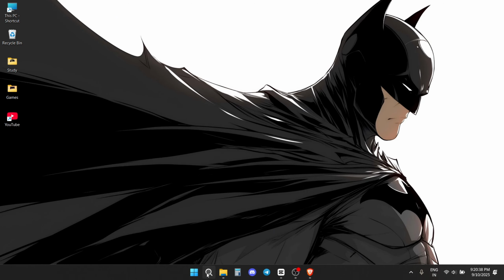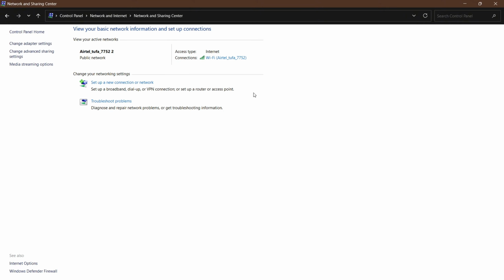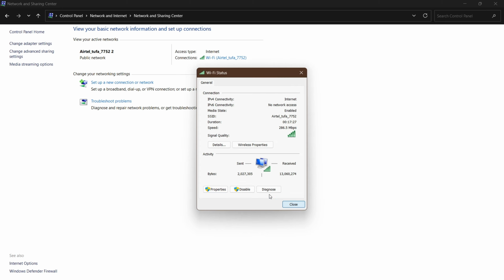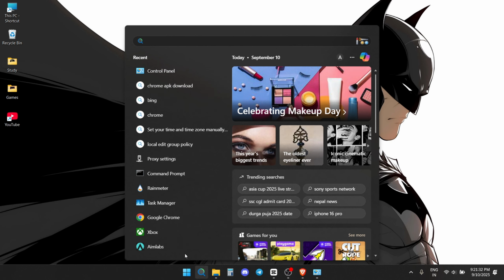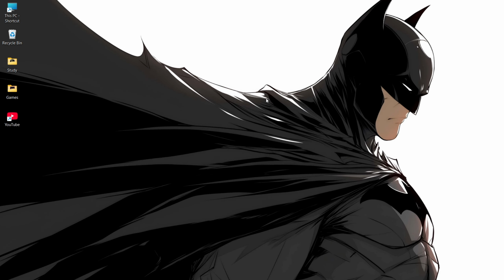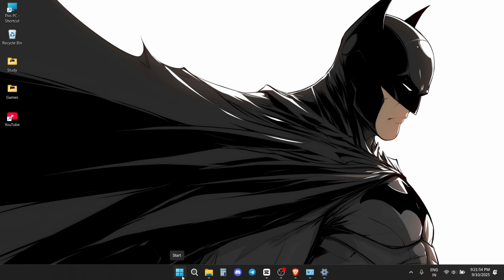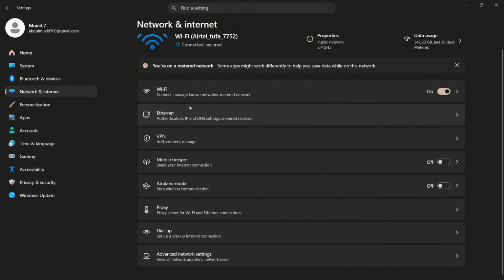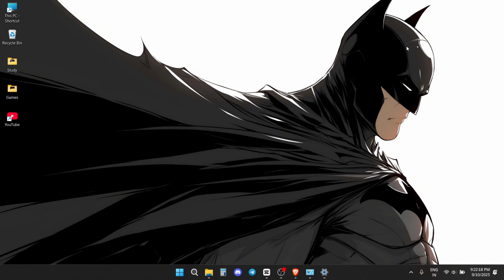“Fixed! This Site Can’t Be Reached Error in Google Chrome | Easy Solutions”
Getting the “This site can’t be reached” error in Google Chrome? 🌐 Don’t worry—in this guide, I’ll show you how to fix this error step by step. Learn different methods like clearing cache, resetting DNS, checking network settings, and more to get your browser working again. Works on both Windows 10 & 11.